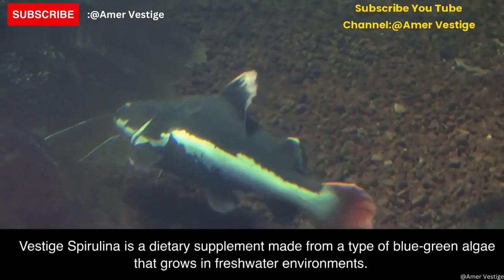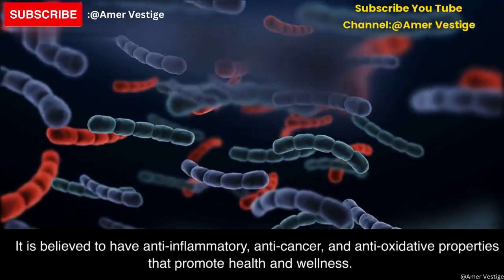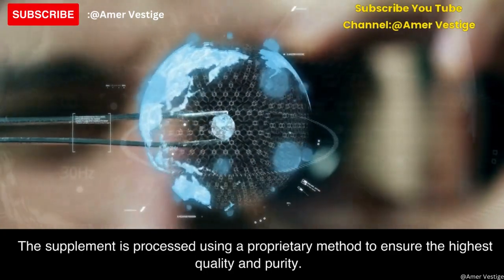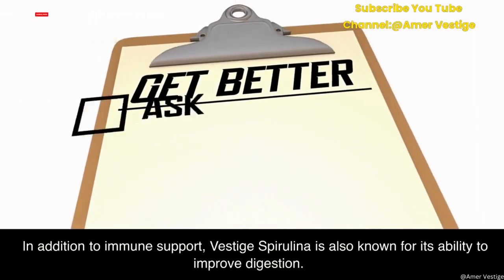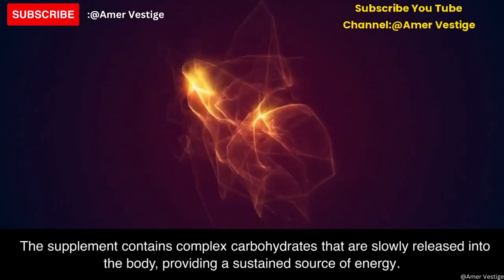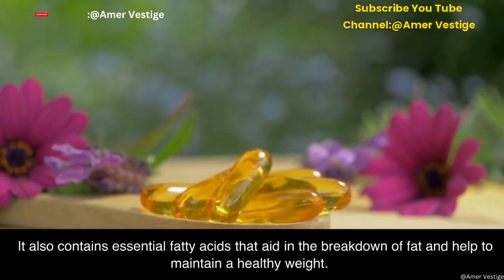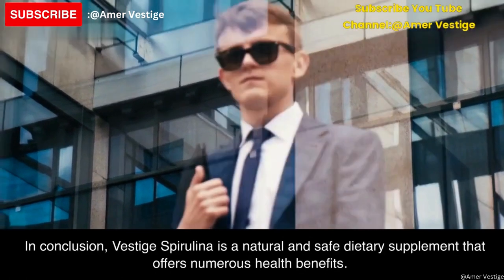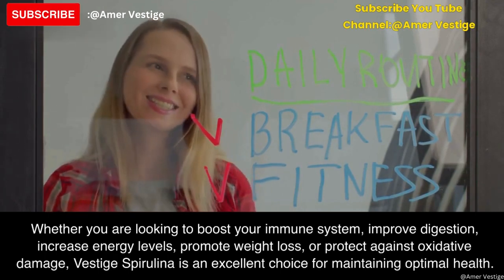"Discover the Power of Vestige Spirulina Capsules - The Ultimate Superfood!"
If you're looking for a natural way to boost your health and wellness, you'll want to check out Vestige Spirulina Capsules!

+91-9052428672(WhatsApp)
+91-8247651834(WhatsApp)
Note: Consultation call only for personal customers
Note:✖️ Don't buy anything from E-commerce websites (Fake or expired products against company policies)
✅ Hi, I am AMER(Authorised Independent Distributor of Vestige).In this channel , I will be sharing awareness & Knowledge about, how to maintain good health by using world - class vestige products . Along with my other online businesses ,I am building this vestige business 100% online by providing value to my audience .I promise to give you the best knowledge & Consultation on world class vestige products.

Product description:

 Spirulina is a type of blue-green algae that is packed with essential vitamins, minerals, and nutrients that can help support your immune system, improve digestion, and increase energy levels.

Vestige Spirulina Capsules are made from pure spirulina and are 100% vegetarian. They are also free from any harmful chemicals or additives, making them safe and effective for daily use.

In this video, we'll dive deep into the benefits of spirulina and how it can help improve your overall health. We'll also take a closer look at Vestige Spirulina Capsules, including their ingredients, dosage, and recommended usage. Plus, we'll hear from satisfied customers who have experienced the benefits of adding Vestige Spirulina Capsules to their daily routine.

Whether you're looking to improve your immune system, boost your energy levels, or simply maintain good health, Vestige Spirulina Capsules are a great way to get the nutrition your body needs. So, don't wait any longer - check out this video and discover the power of Vestige Spirulina Capsules today!

For order WhatsApp to this numbers:
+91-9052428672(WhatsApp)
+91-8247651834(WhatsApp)